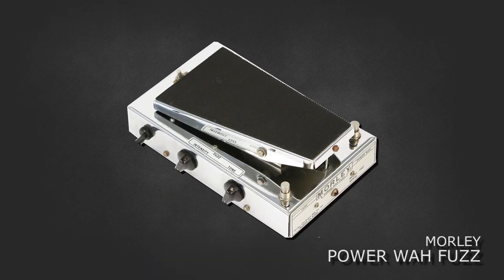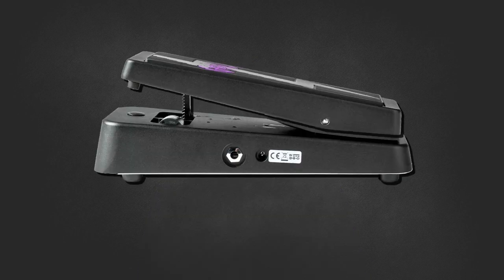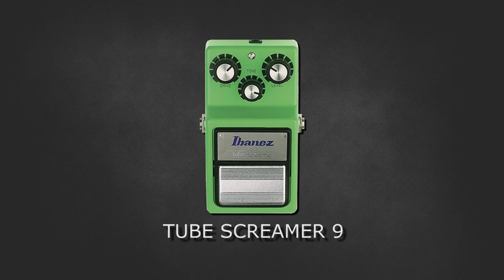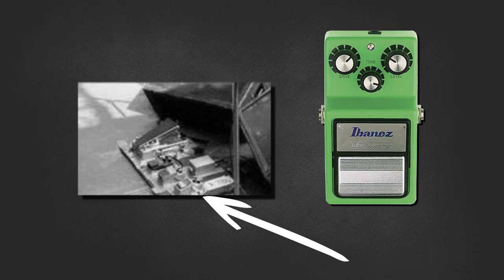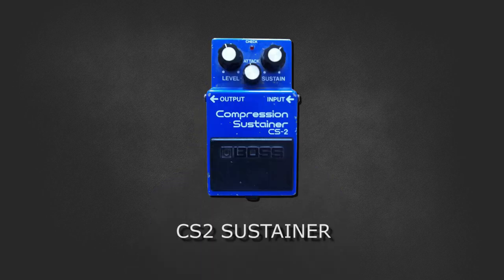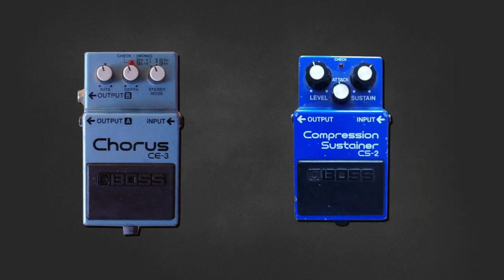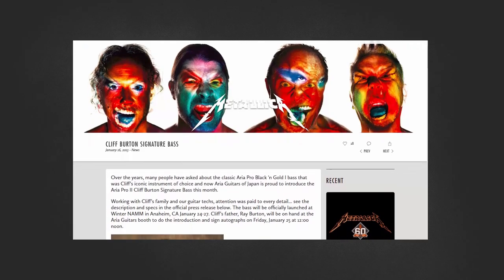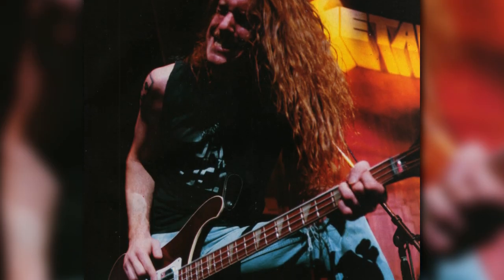Cliff Burton Effects Pedals - Metallica Know Your Bass Player (2/2)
Finishing our two part series we look at Cliff Burtons Effects Pedals. Covering his time from EZ Street to Metallica. We look at the Morley pedals, BOSS stomps, Ibanez racks and of course finishing up with Cliffs String Gauge.

SHOW NOTES
Head to the show notes for a list of all equipment mentioned today.

Metallica Live at the Lyceum In London December 1984

MY THANKS GO TO
David - Thank you for the story and pictures.

Tim - Thanks for additional info.

Missed Cliff Burtons Bass Rig - Part 1?
How dare you?! No worries it happens, I got you.